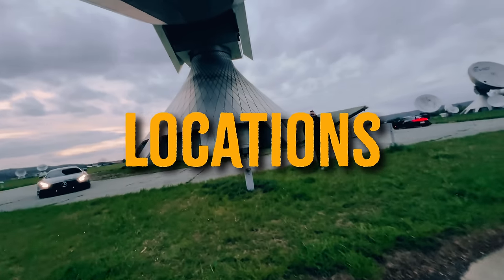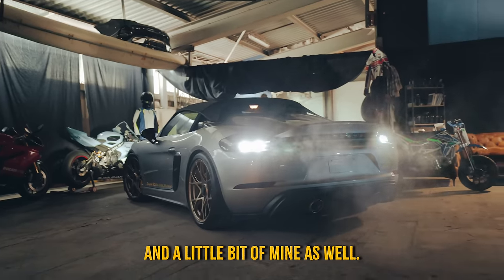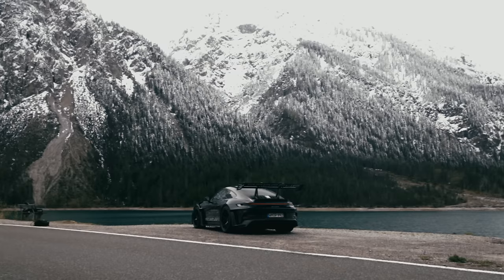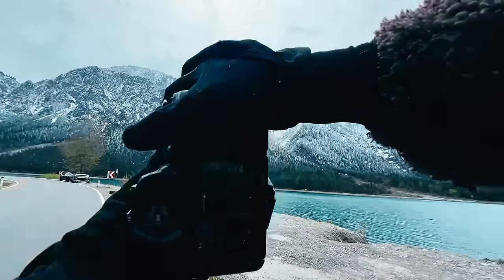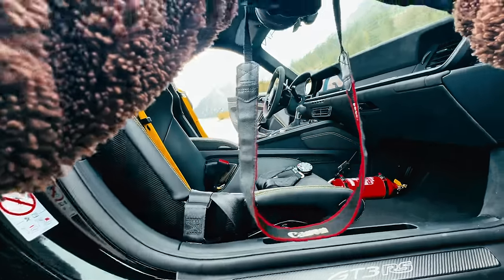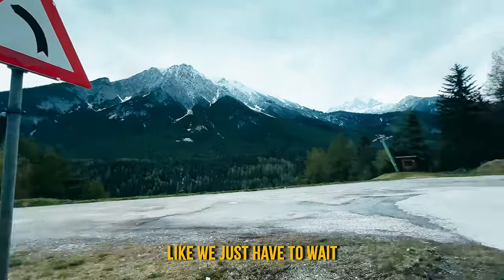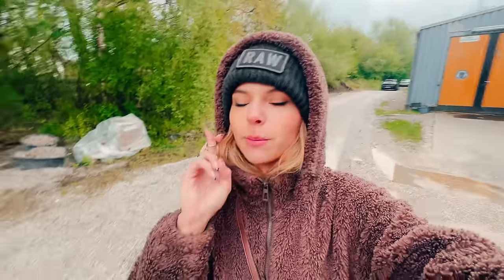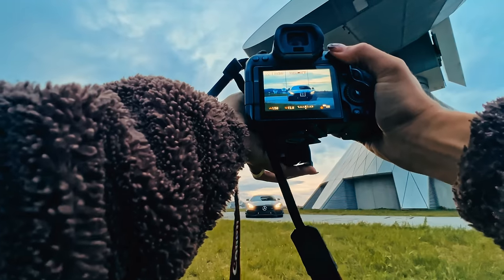"If I could tell my younger self I did this, I wouldn't believe me".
Massive thankyou to these boys for making this weekend happen 🙏🏼

Camera Canon R6
Canon 24-105 mm
Canon 15-35 mm

CHAPTERS 🔗
00:00 Intro
01:53 Location 1
04:15 Location 2
05:10 Location 3
05:53 My Preset Pack
06:10 Location 4

Faye